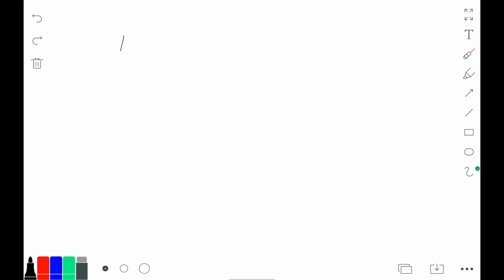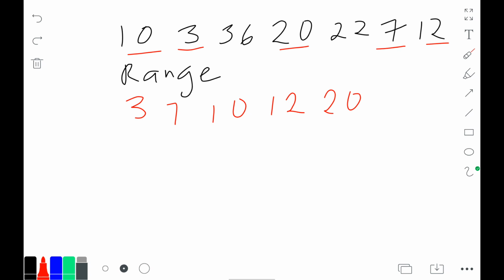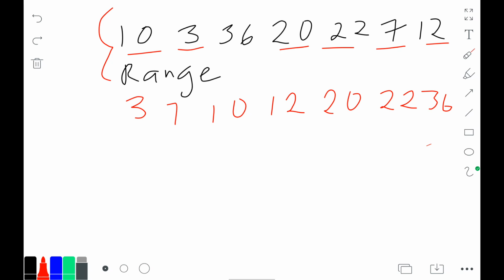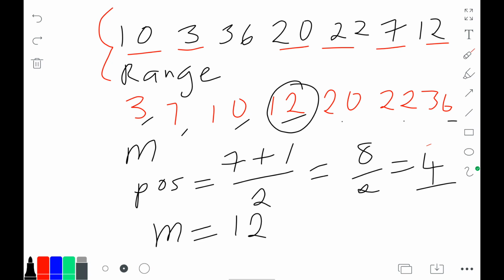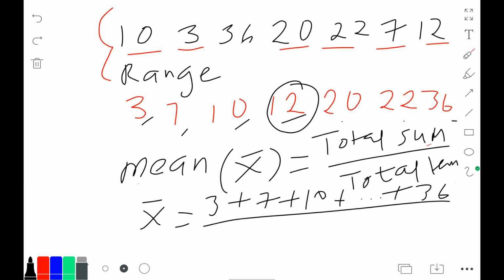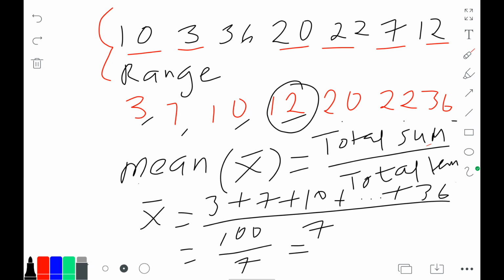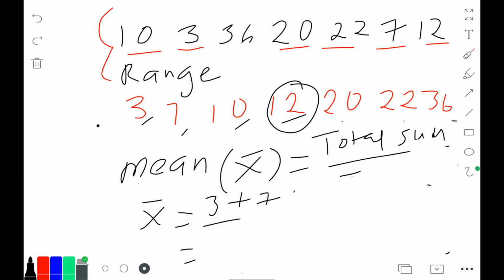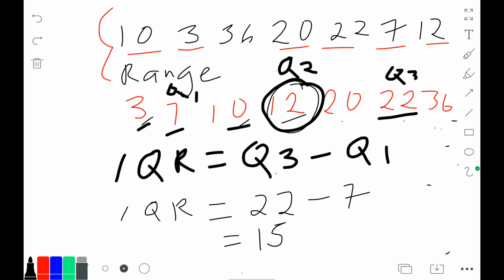data handling for grade 10,11 and 12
In these video  I will be teaching you how to find the range,median,mean or average,interquatile range(IQR) and standard deviation.
I will start with a simple question and add hard questions as the video proceed.